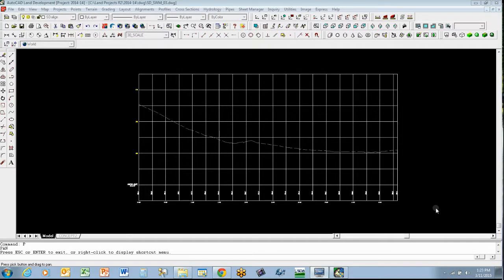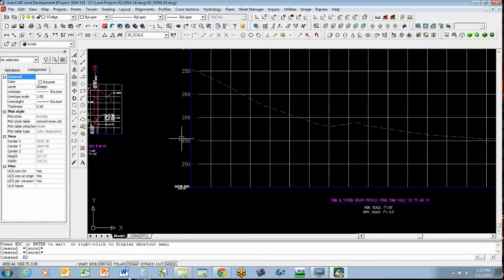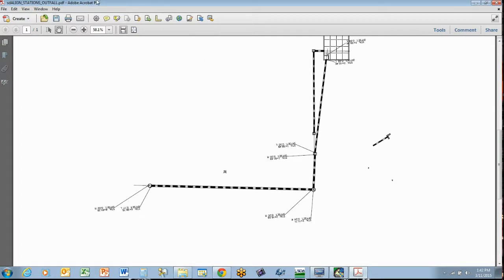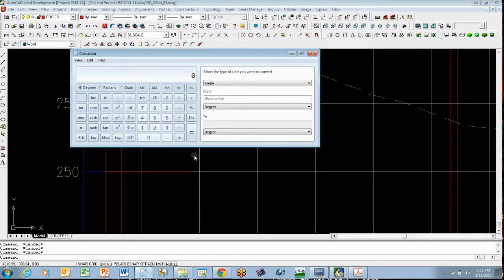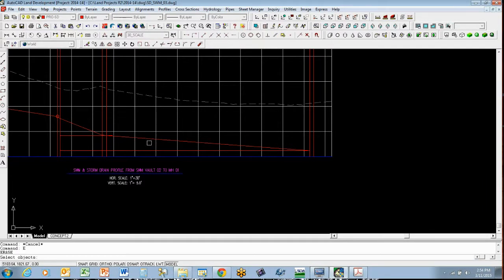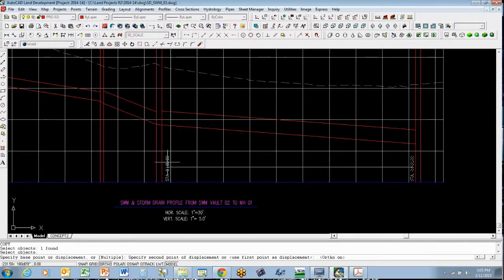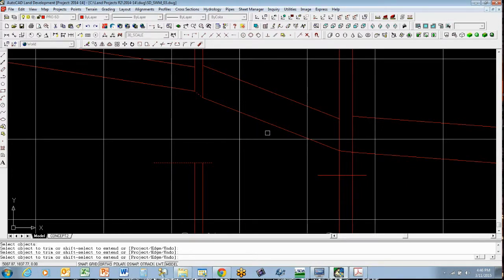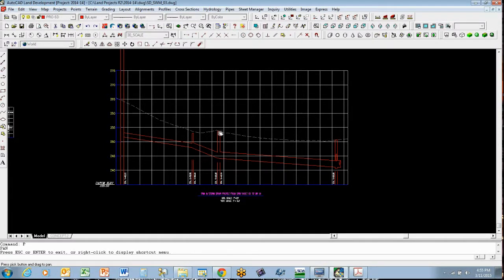CDI Training Module 8 - Creating Profiles (Session 2)